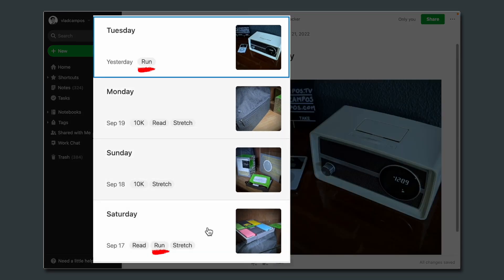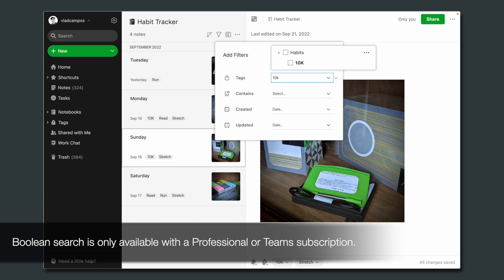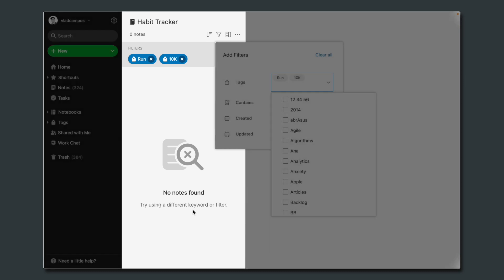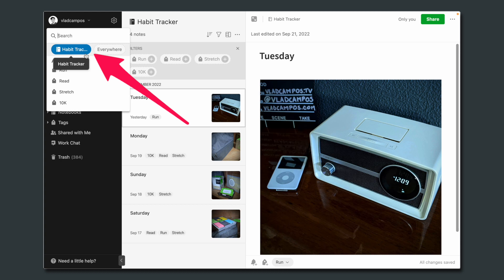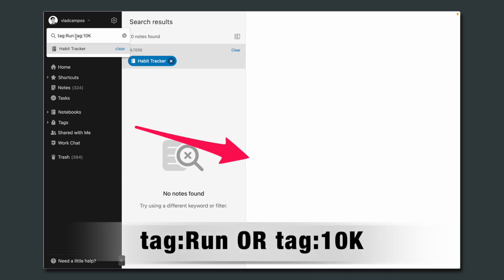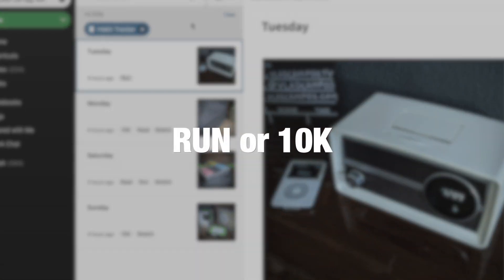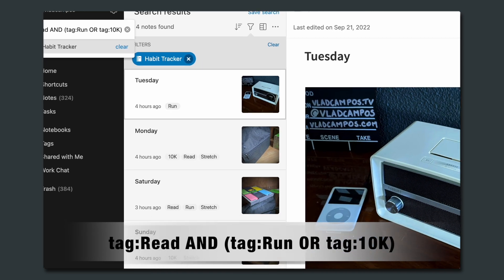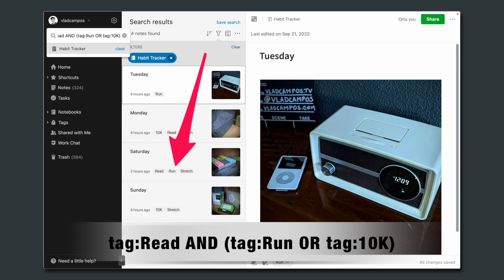Do you keep a journal or plan to? Why?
To help me start journaling, I created a system based on Evernote tags and the advanced search. I'm still in the testing phase, but it seems to be working well so far. Watch today's video for a sneak peek.